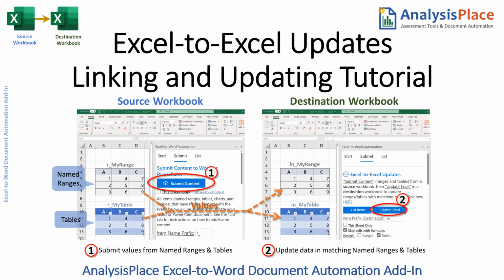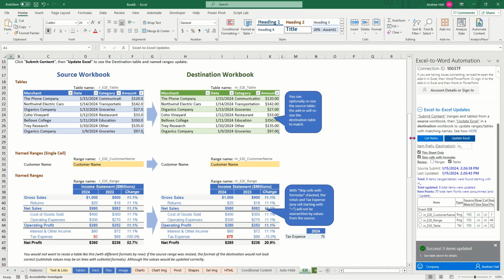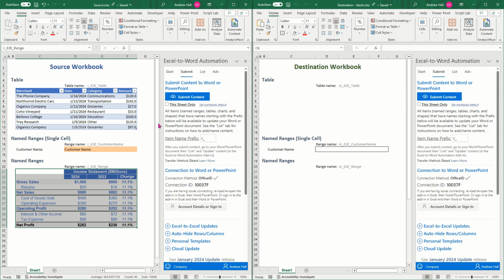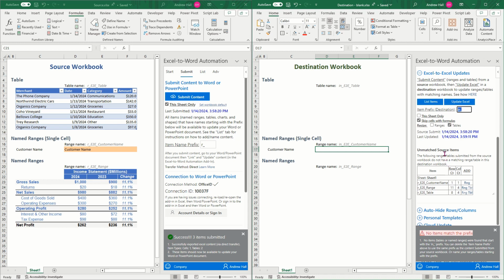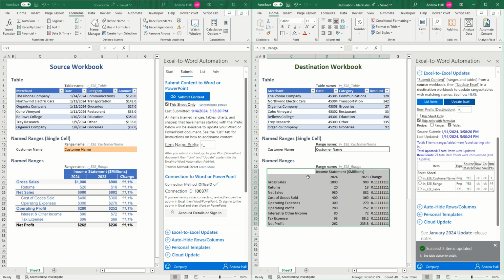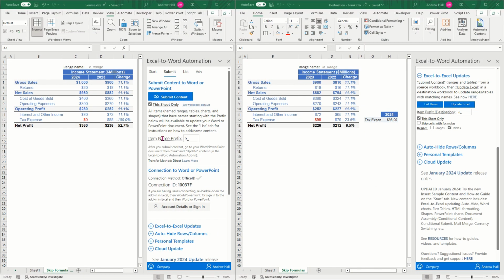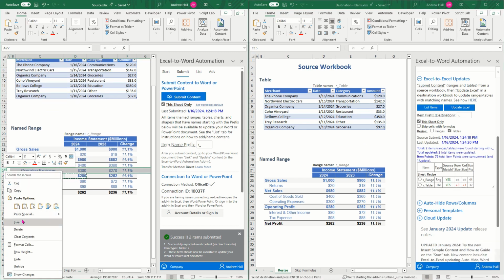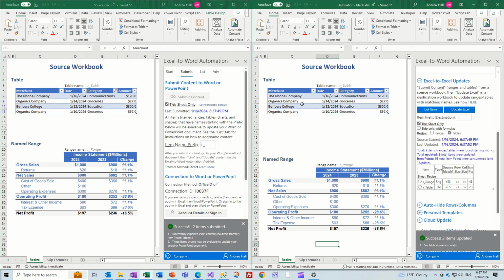How to Link Excel-to-Excel (Step-by-Step Tutorial)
Instructions on how to update Excel destination workbooks from source workbooks using durable/portable links created with the "Excel-to-Word Document Automation Add-in". Learn how to link the workbooks once then update many times.
“Excel-to-Excel Updates” enables you to submit values from named ranges and tables in a source workbook, then, to update data in matching named ranges and tables in a destination workbook.